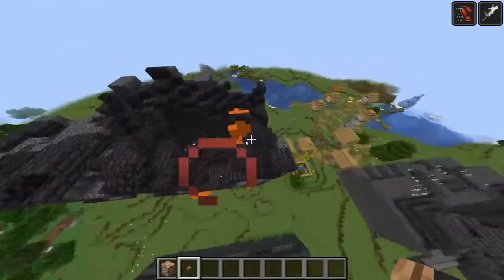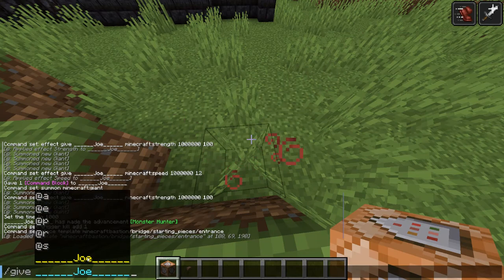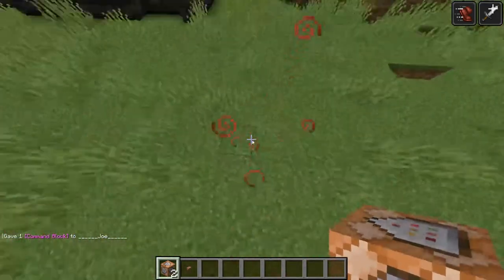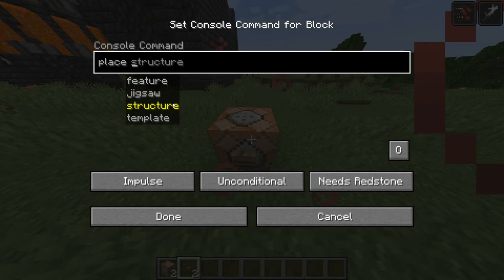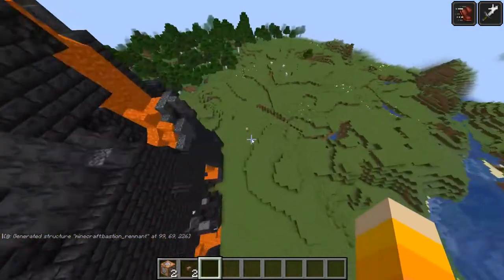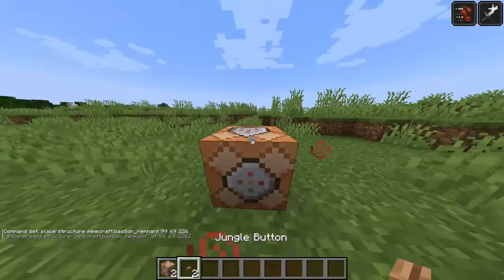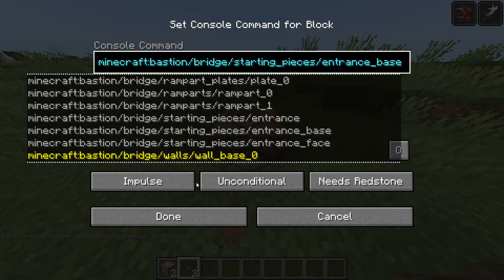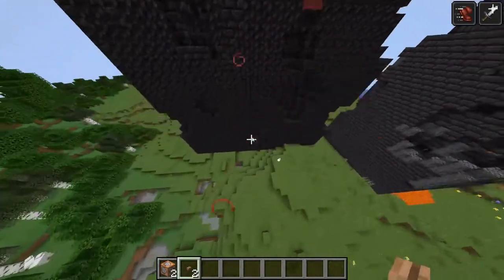How to spawn a bastion in in Minecraft